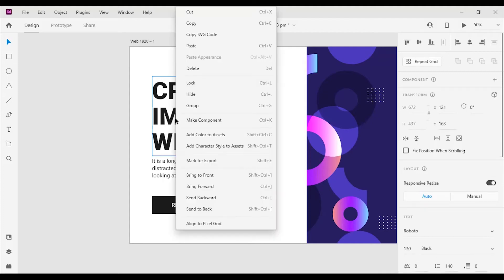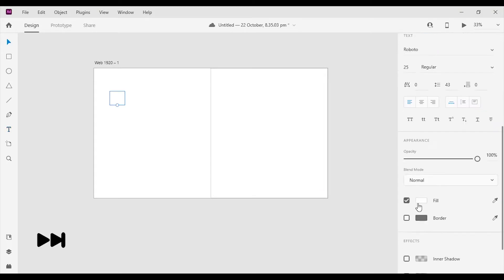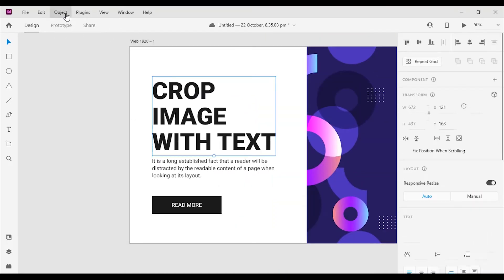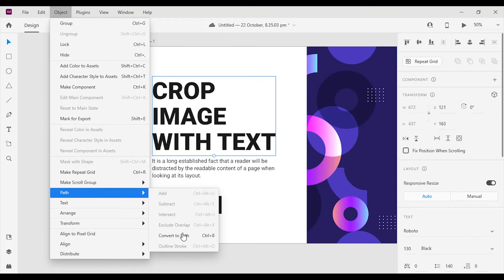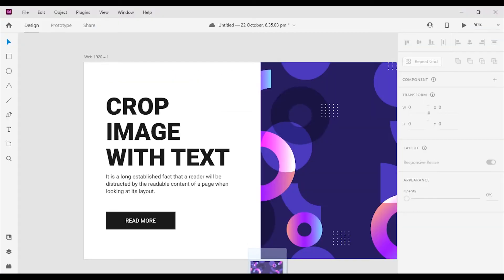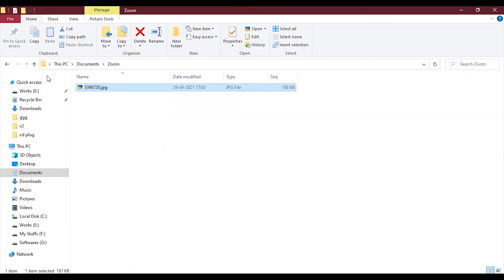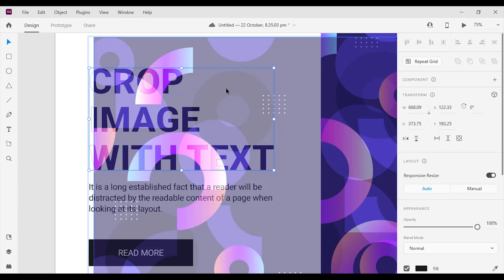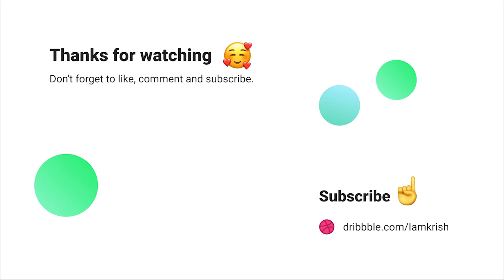Crop images with text - Masking - Adobe Xd Tutorial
In this video you will learn how to crop an image with text. Masking tutorial. Learn how to mask with shape in Adobe Xd.